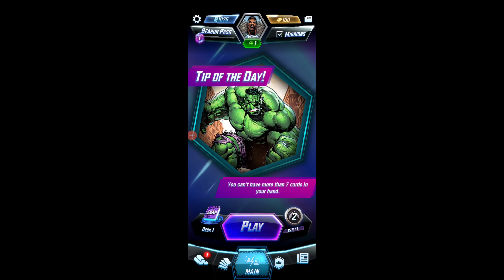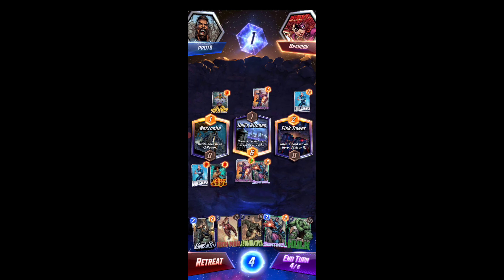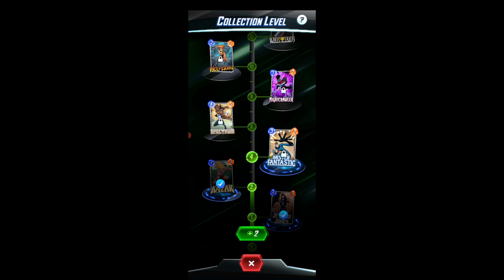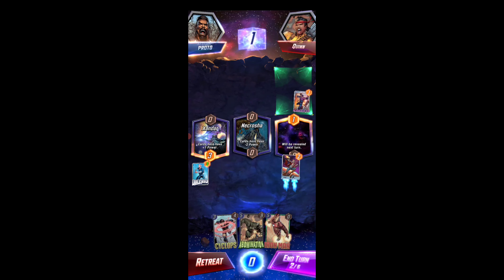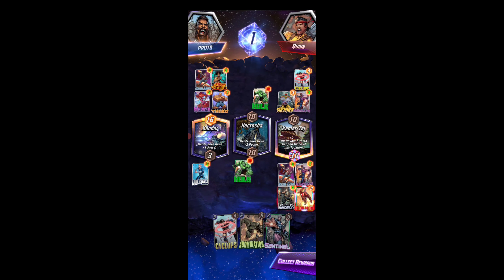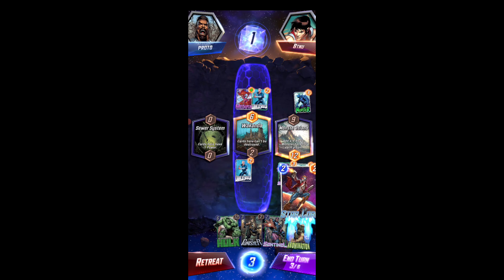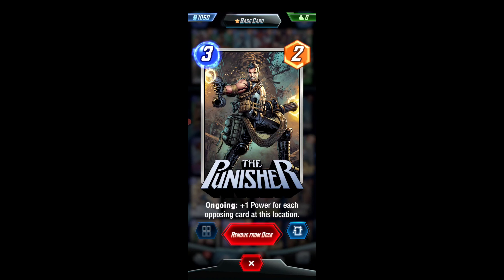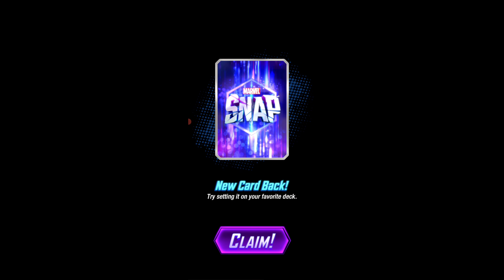marvel snap! , didn't know I would enjoy this so much !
also check for updates on my Instagram the_prototype_gaming